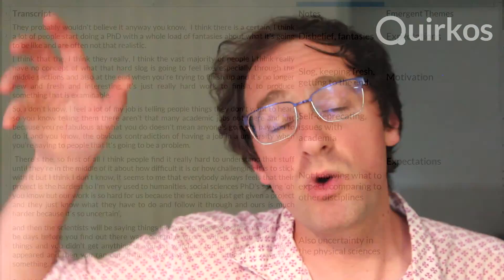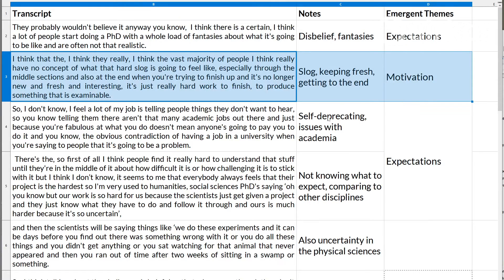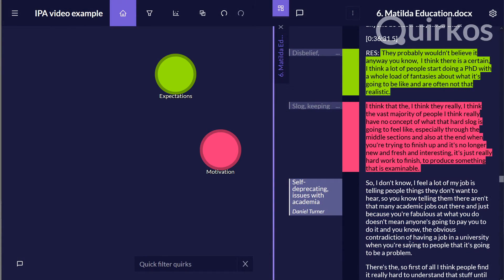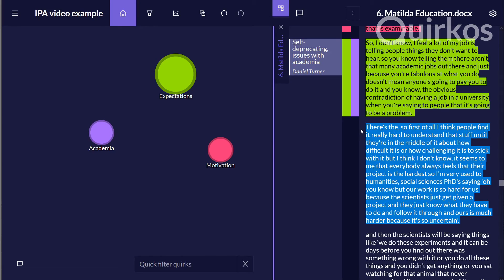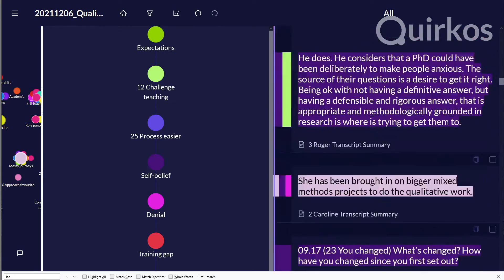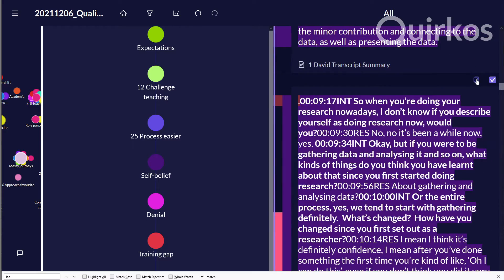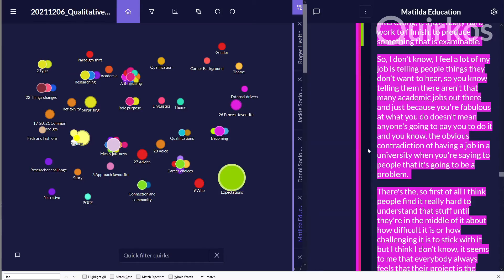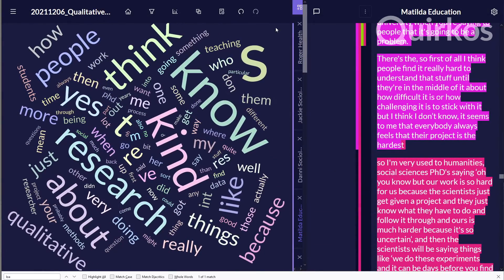Interpretive phenomenology analysis and coding in qualitative research (IPA)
IPA or Interpretive phenomenological analysis is a key method in qualitative research, and is about more than just the analysis and interpretation. This beginners guide introduction video explains how roots in psychology mean it should be applied with a nearly therapeutic eye, and how it affects all parts of the research design. It also shows practical examples of coding and interpreting qualitative data with IPA, and explains concepts like double hermeneutics. Read more details on our blog post on IPA: